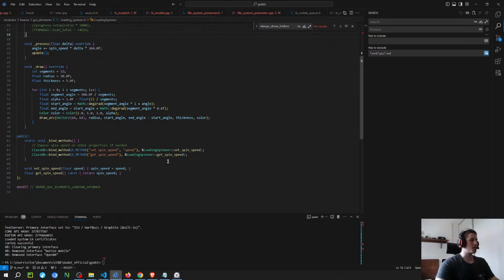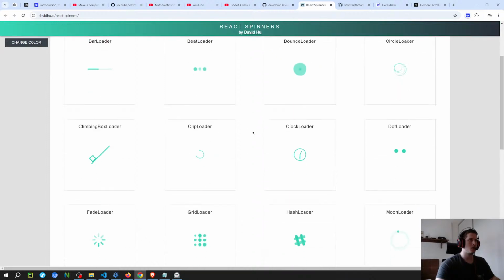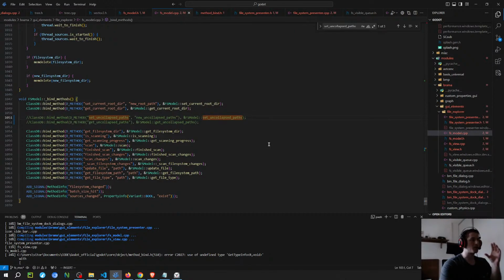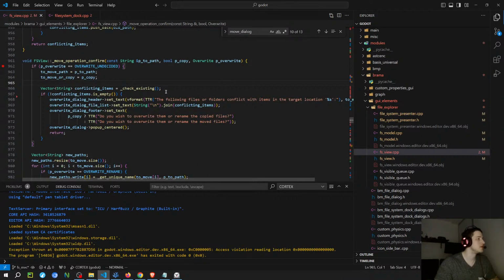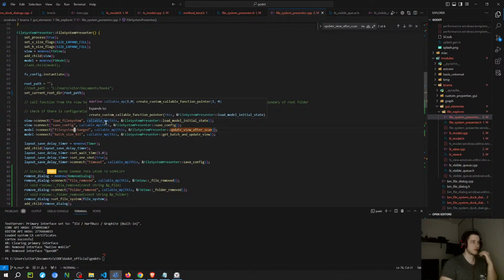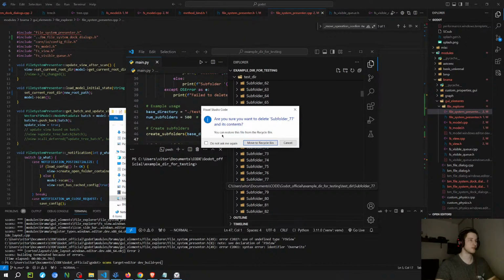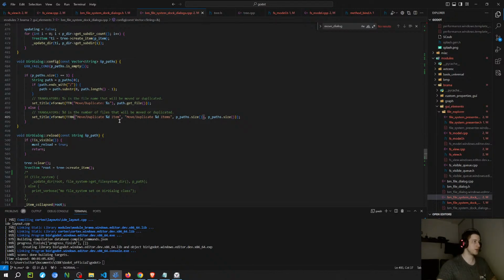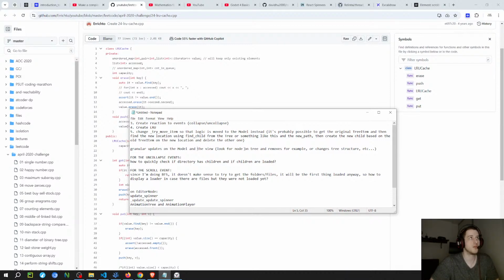C++ | Godot | Working on File Explorer GUI part 5